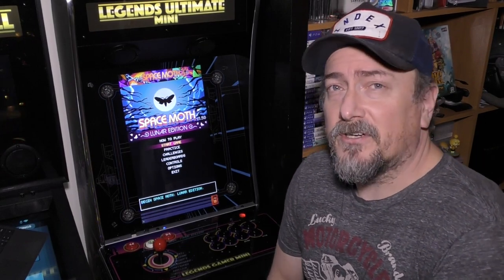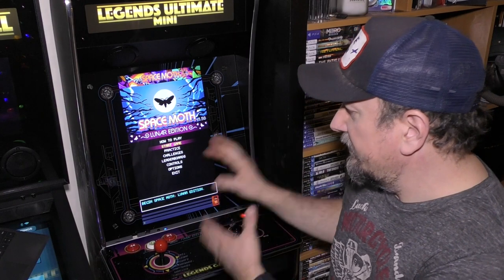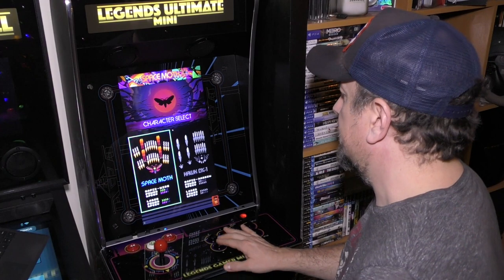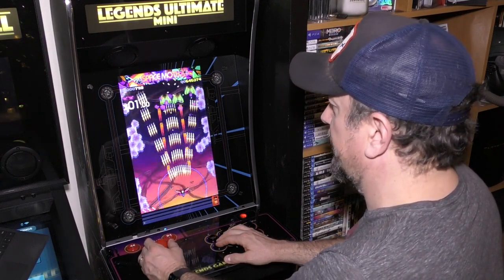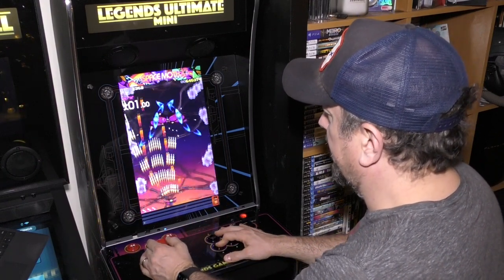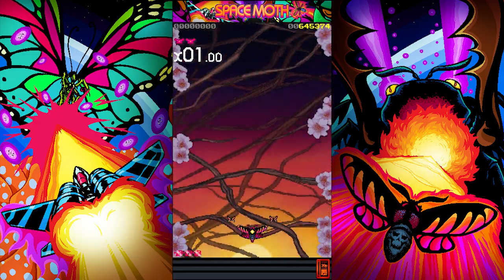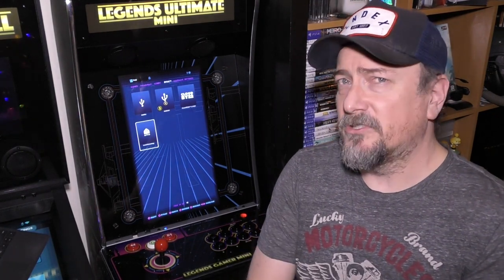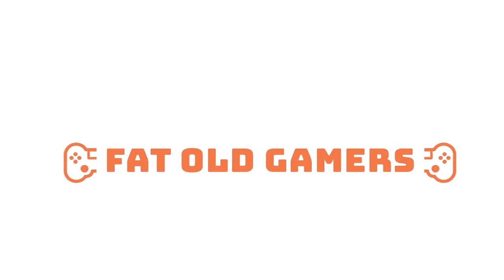New Shoot’em Up With The Legends Ultimate Mini - Space Moth: Lunar Edition on First-Play w/FoG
If you haven't hooked up your ALU Mini to a PC in the house via the LegendsLink App or directly connected a PC to the cabinet via OTG, then you may want to consider it as a viable option to increase the games available to you.

Steam and other PC platforms offer a massive amount of games that you can easily access from the Legends Ultimate Arcade, and you will not find a more cost-effective way to add premium games on your Home Arcade.

This will be an ongoing series to discuss the best games for the ALU and ALP. Make sure to subscribe so you don't miss an episode, and if you enjoy the content, make sure to give it a "Like" so others can find out about these games.

Timestamps:
00:00 Space Moth: Lunar Edition Review
01:00 Space Moth DX
01:58 Vertical Screen Benefits on ALU Mini or ALP
02:59 Space Moth: Lunar Edition Overview & Gameplay
07:36 Direct Feed Gameplay
10:58 Sales Performance Data on Steam
13:01 Comparable Title - Ikaruga
14:20 Final Thoughts

🎮FoG🎮